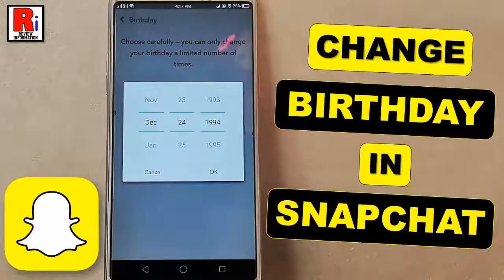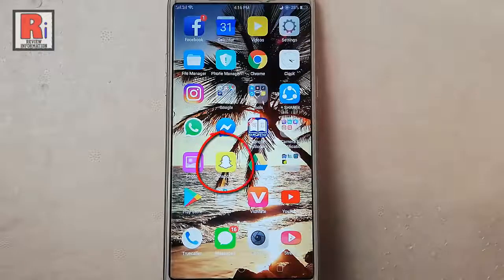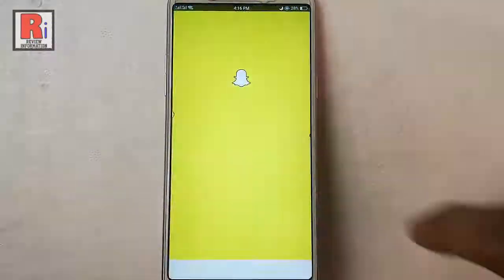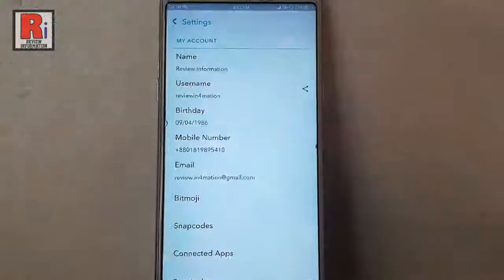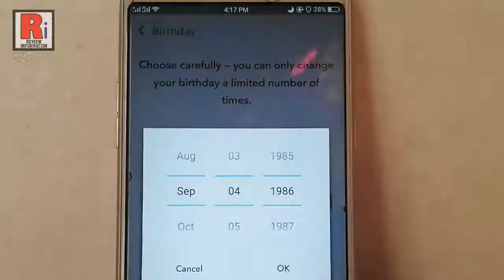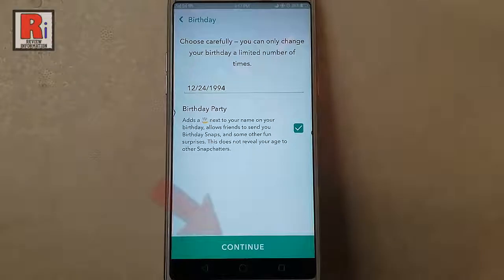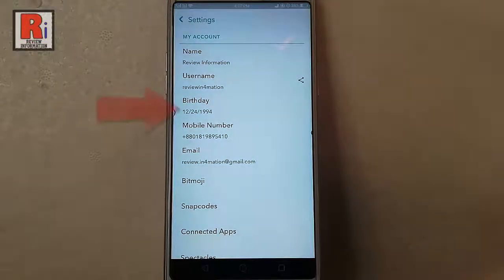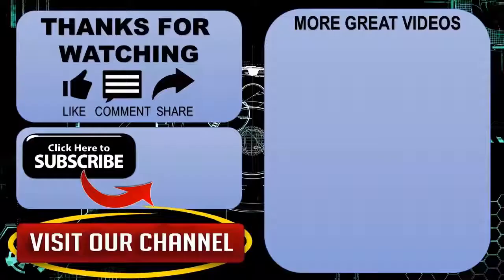HOW TO CHANGE BIRTHDAY IN SNAPCHAT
IN THIS VIDEO I WILL SHOW YOU HOW TO CHANGE YOUR BIRTHDAY DATE IN SNAPCHAT.